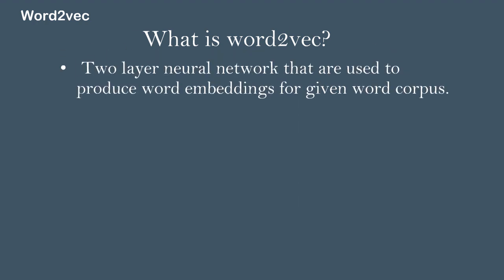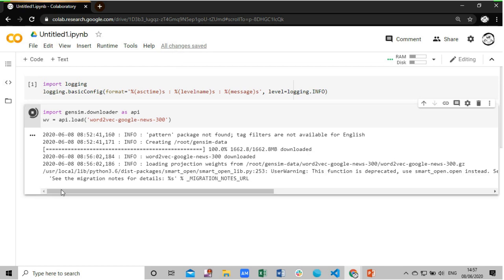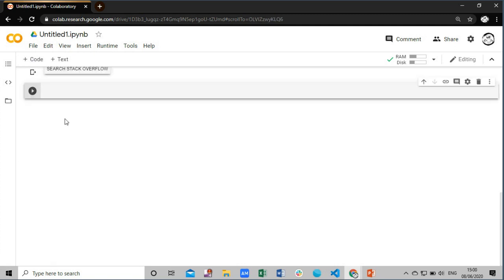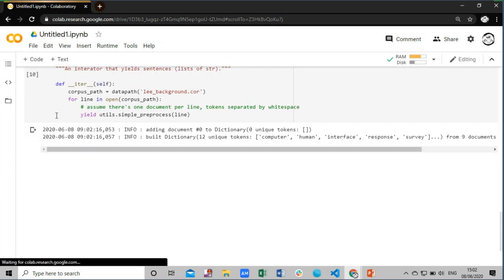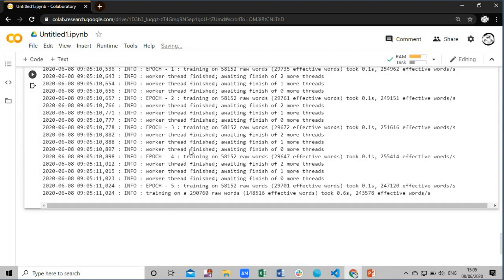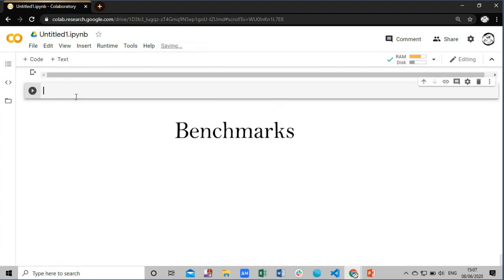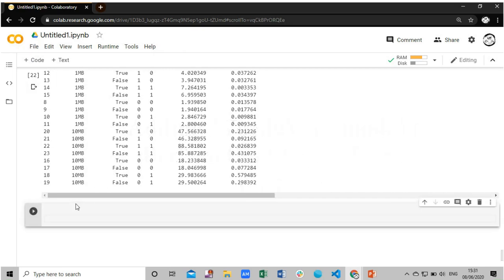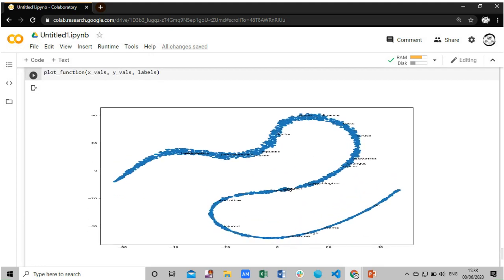word2vec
a tutorial video on word2vec on google colab